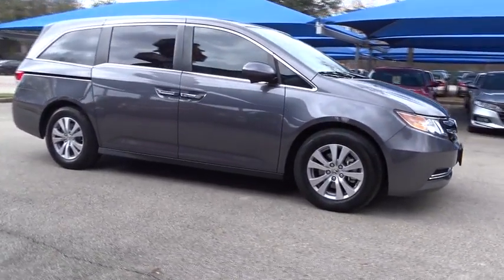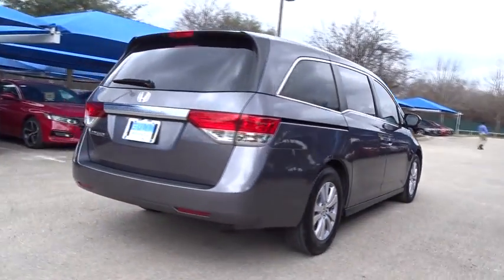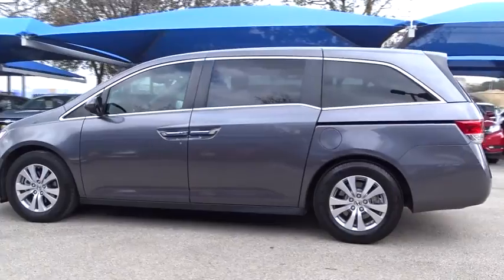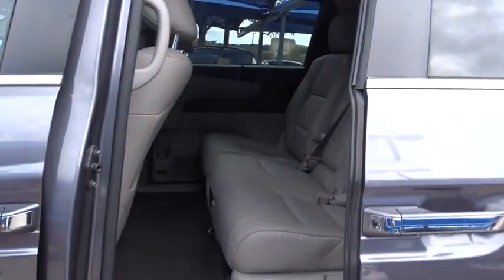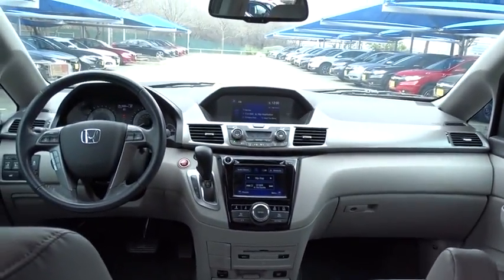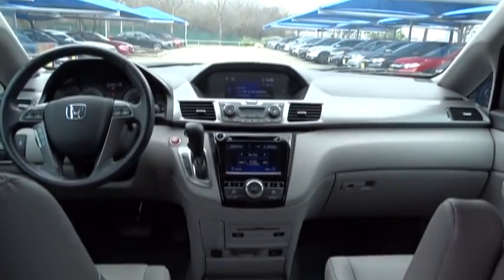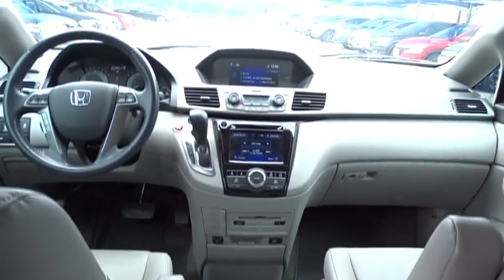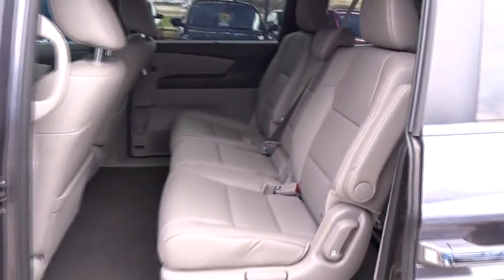2015 Honda Odyssey San Antonio, Austin, Houston, Boerne, Dallas, TX H181093A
2015 Honda Odyssey

Gunn Honda
14610 IH-10 W

Honda Odyssey 19/28mpg** Awards:* 2015 KBB.com 15 Best Family Cars * 2015 KBB.com Best Buy Awards * 2015 KBB.com Brand Image Awards2016 Kelley Blue Book Brand Image Awards are based on the Brand Watch(tm) study from Kelley Blue Book Market Intelligence. Award calculated among non-luxury shoppers. Kelley Blue Book is a registered trademark of Kelley Blue Book Co., Inc. EX-L 28/19 Highway/City MPG**